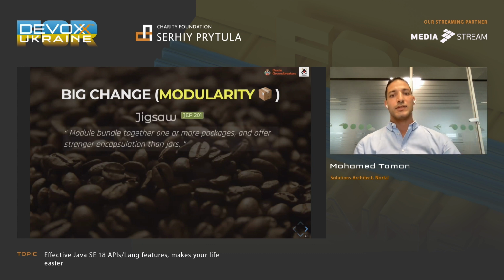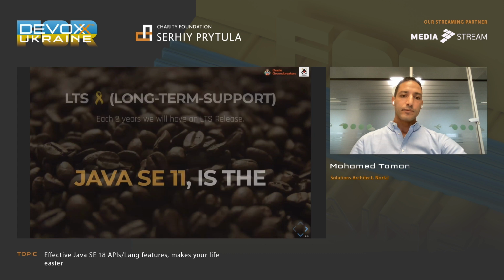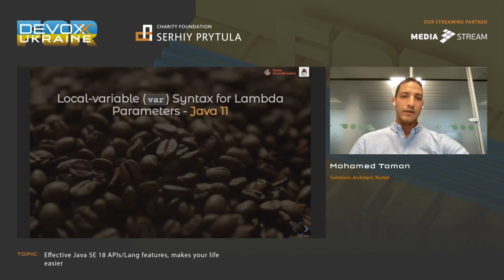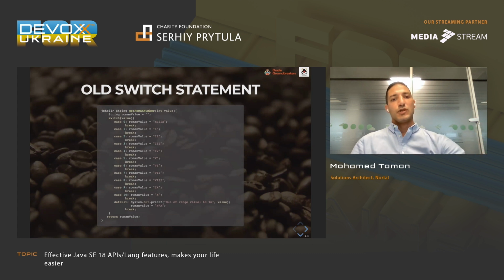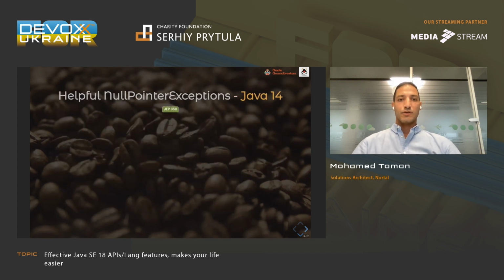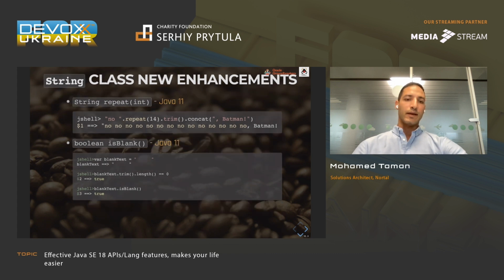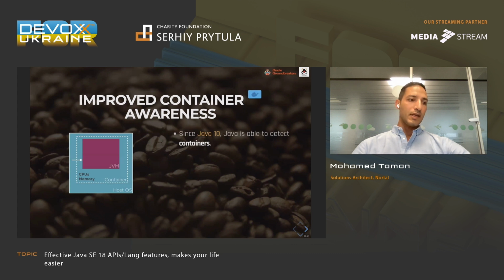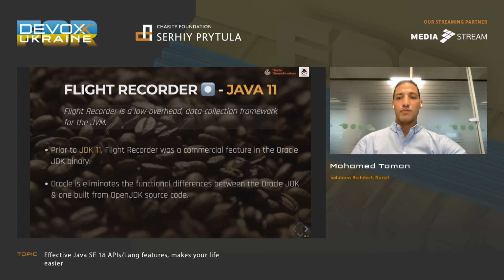Devoxx Ukraine 2022. Mohamed Taman: Effective Java SE 18 APIs/Lang features, makes your life easier.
The talk by Mohamed Taman, Solutions Architect @Nortal at Devoxx Ukraine 2022: Secure Our Future 💙💛

The fundraising campaign is still being run. Any additional donation is important as it helps us bring the victory for Ukraine closer!
The funds will be transferred to the Serhiy Prytula Charity Foundation to get DJI MAVIC drones for the Armed Forces of Ukraine.